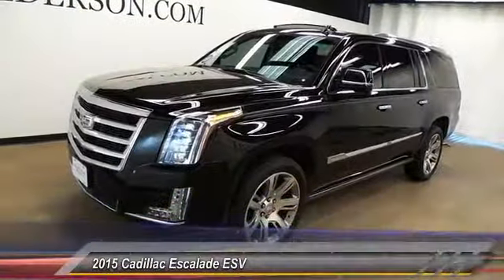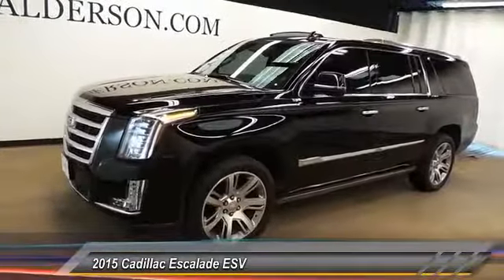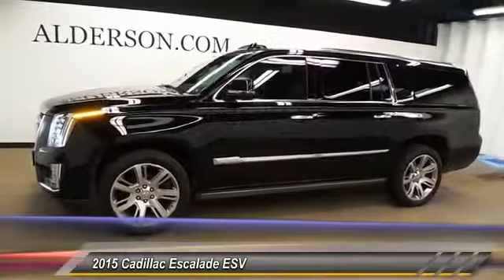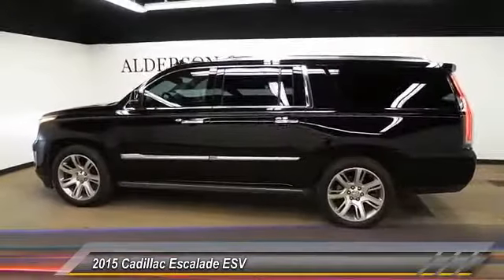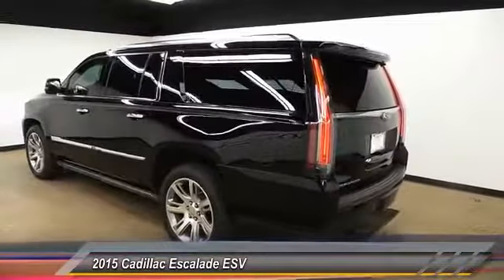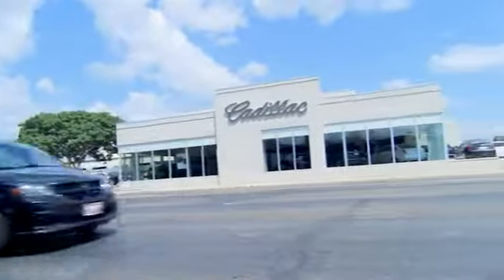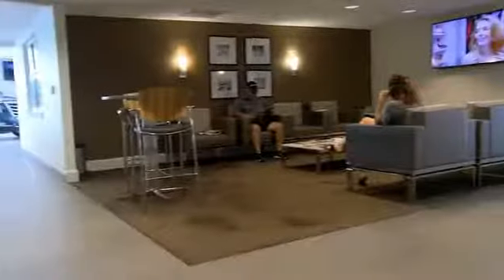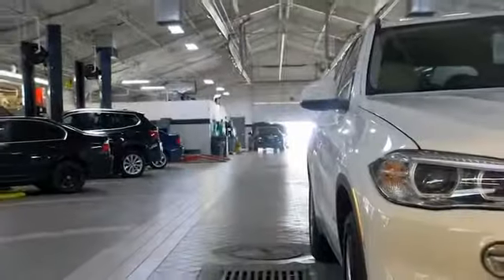2015 Cadillac Escalade ESV Lubbock Texas C1241A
2015 Cadillac Escalade ESV 4WD 4dr Premium

1210 19th St.

NOTITLE